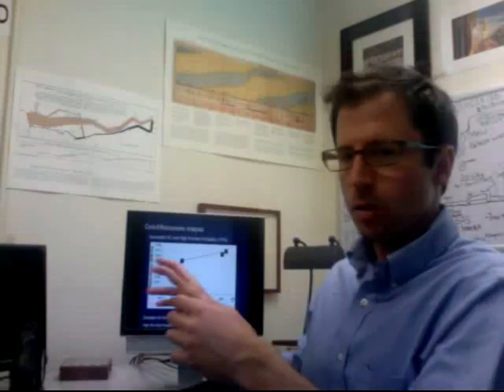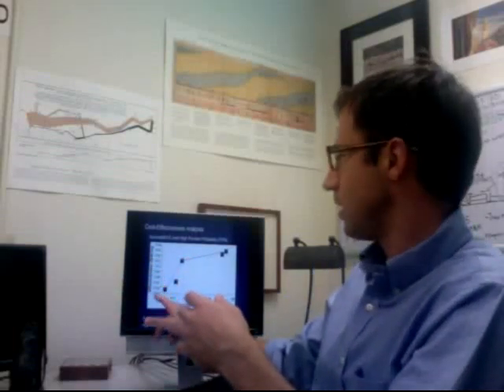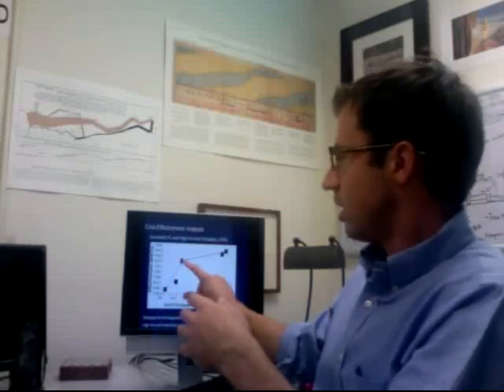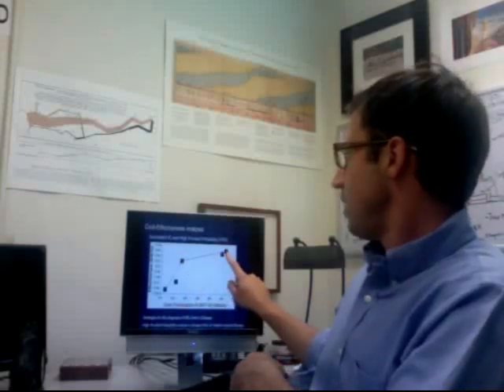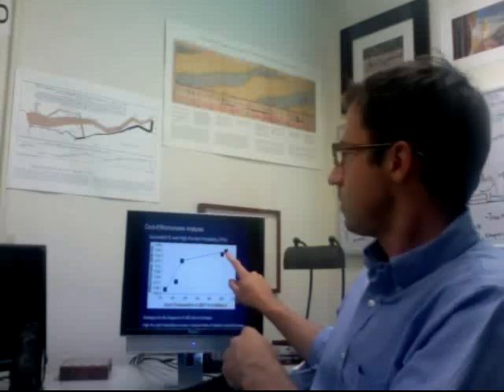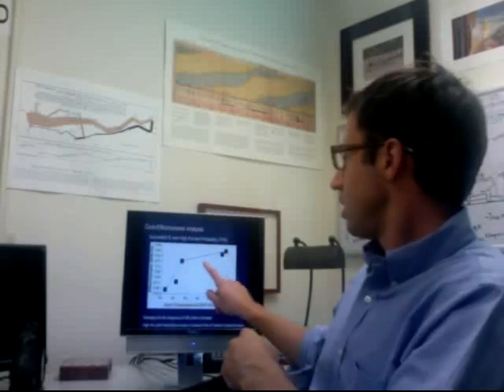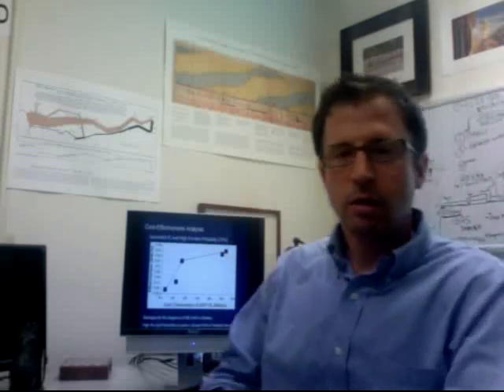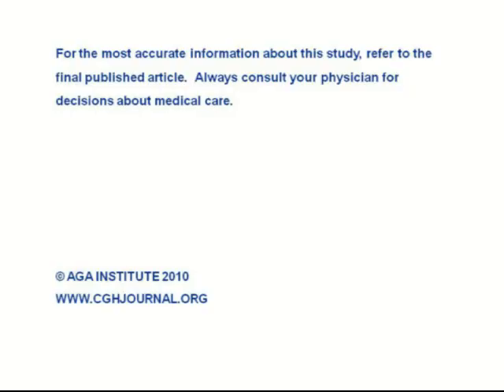Cost Effectiveness of Alternative Imaging Strategies for the Diagnosis...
Dr. Barrett George Levesque discusses his manuscript "Cost Effectiveness of Alternative Imaging Strategies for the Diagnosis of Small-Bowel Crohn's Disease." To view the print version of this abstract go